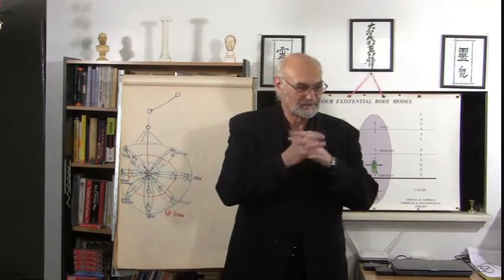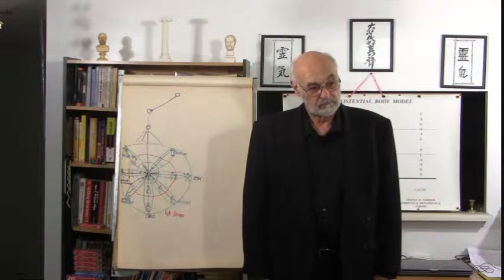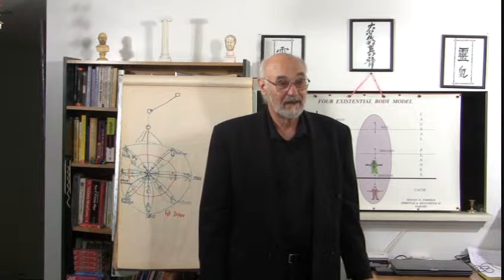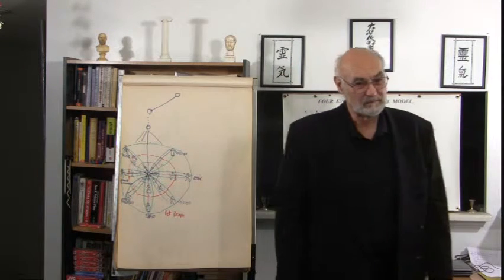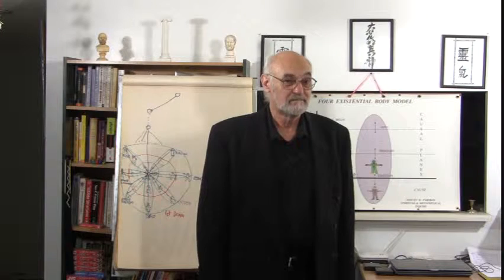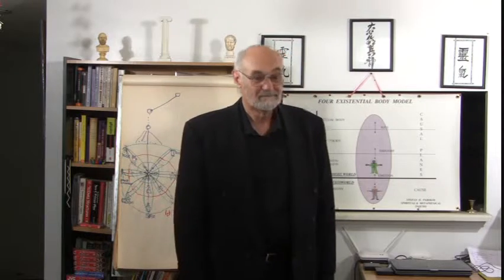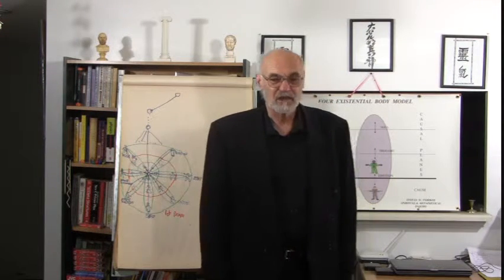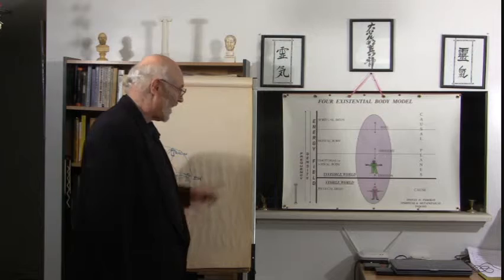Eng: Wheel of Learning-Part V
This video segment is part of a presentation and the subsequent discussion in English language, on the subject of &quot;Wheel of Learning - Reincarnation&quot;, given on October 9th 2014, in Scarborough, ON Canada.  It is aiming to promote thinking and inspire discussion on the subject matter.
This material is copyright of &quot;Stefan D. Tsirikos&quot; and of &quot;Spiritual and Metaphysical Inquiry&quot;. &quot;All rights  ..  electronic or mechanical, are reserved&quot;.
Since the substance and the topic of the presentation is of rare quality, please let it be known to people who may be interested in the topic and will benefit from the delivery of its message.They will appreciate your thoughtfulness!!